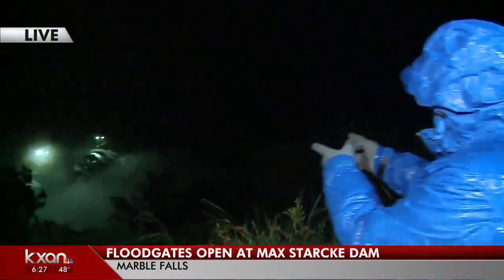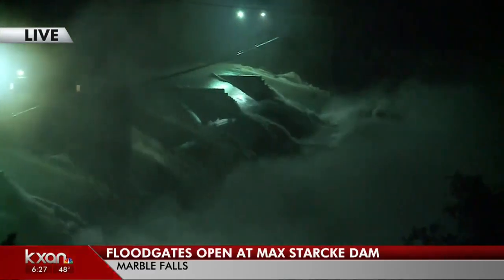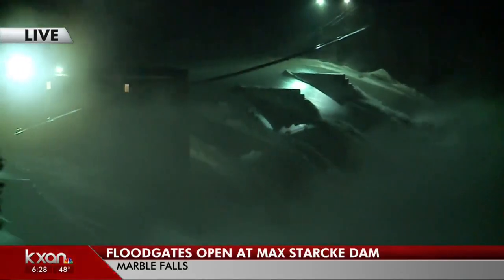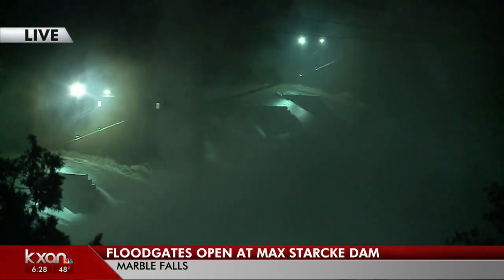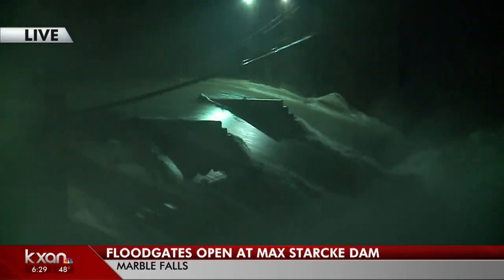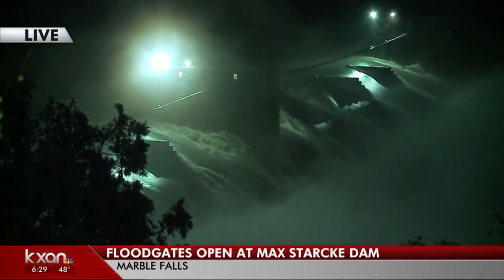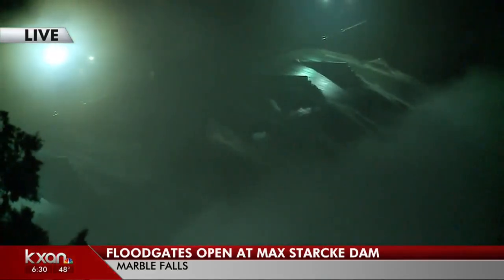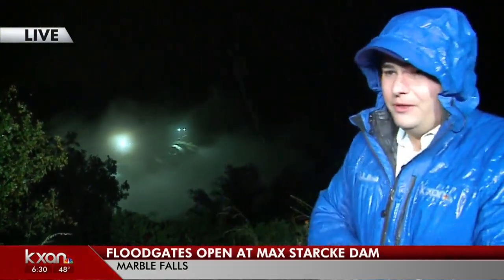Floodgate operations at Max Starcke Dam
The dam in Marble falls is ofsetting some of the water from upriver flooding